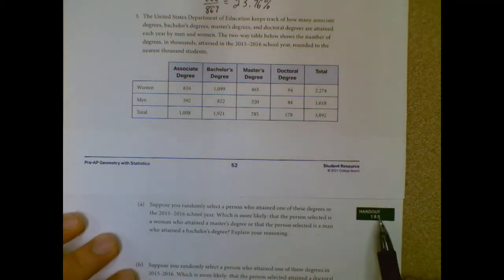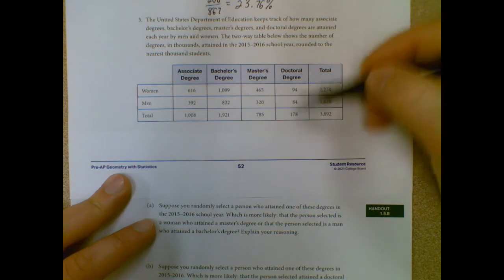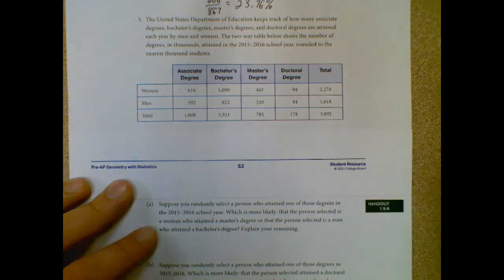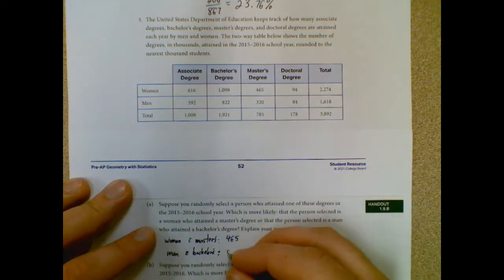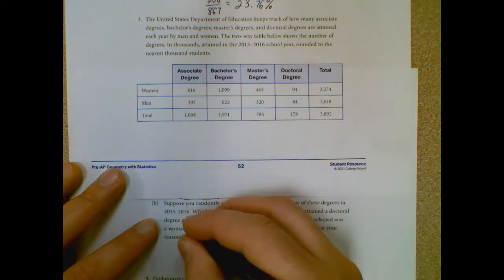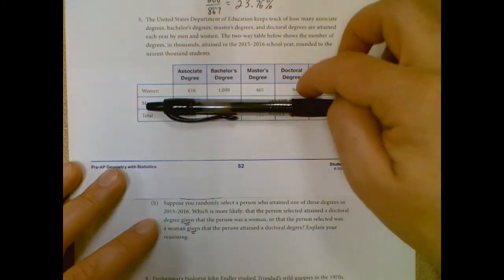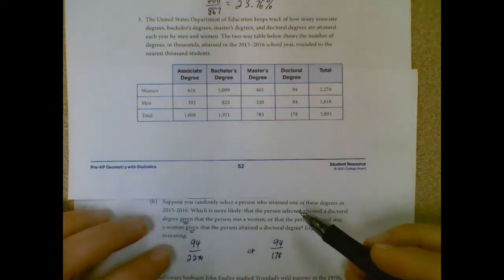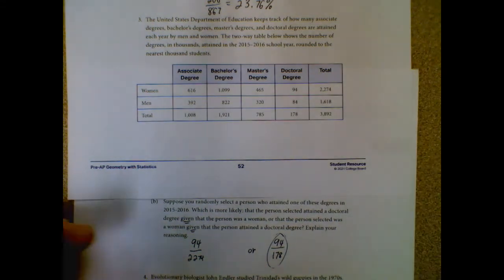1.9 Using Contingency Tables to Calculate Probabilities Question #3